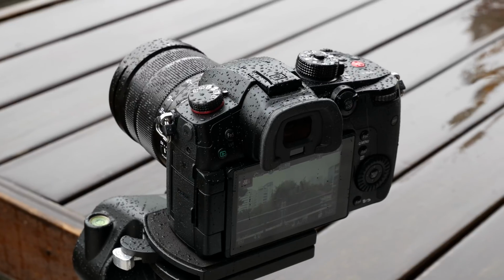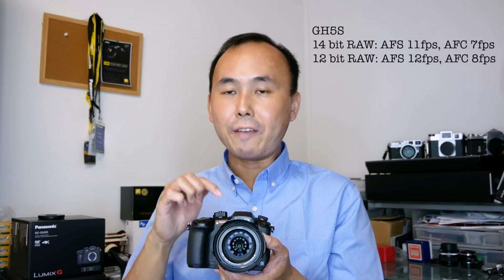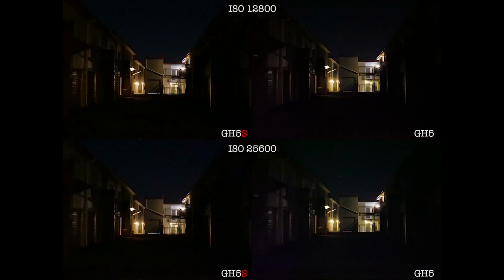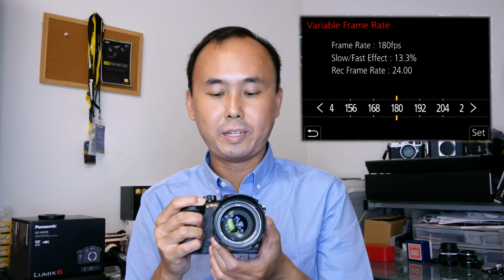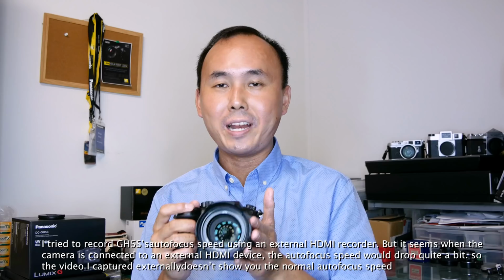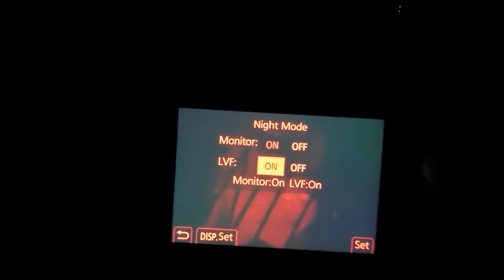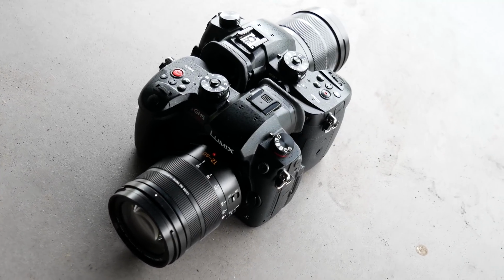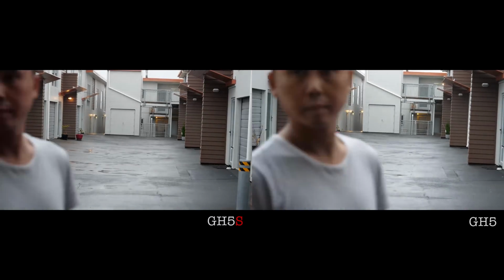Panasonic Lumix GH5S Review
Full review with more sample photos

OIS vs IBIS:
Coming Soon

Camera Gear used to shoot this video:
Panasonic Lumix G85
Panasonic 12-60 f/3.5-5.6 lens
Sennehiser MKE400 microphone